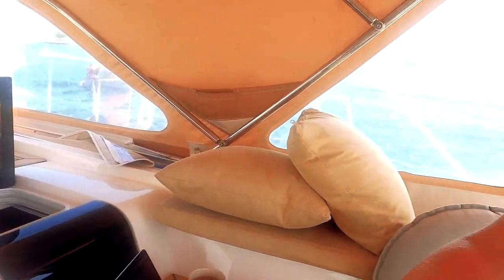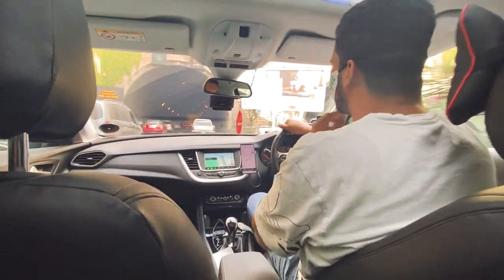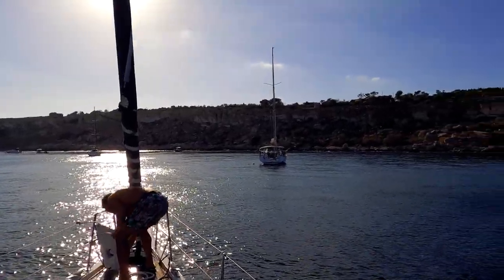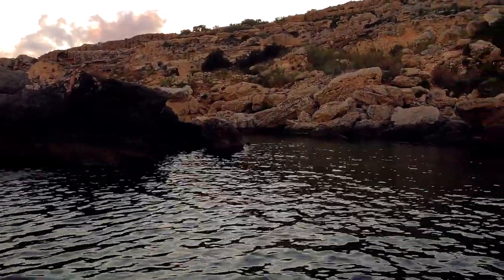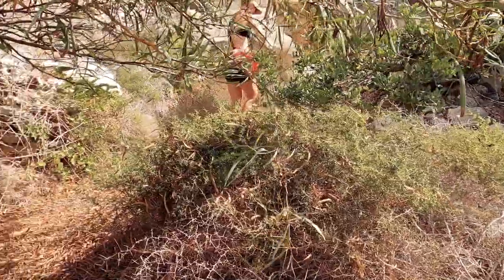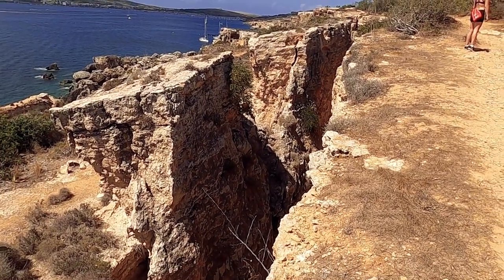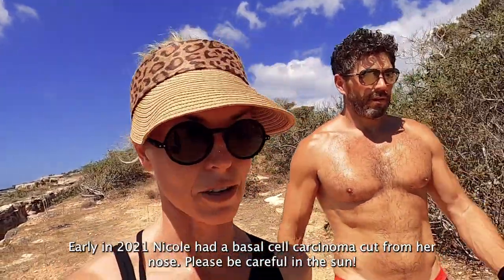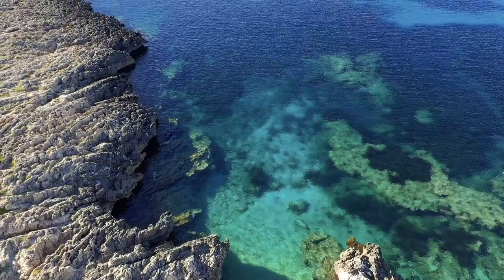Boat ownership is fixing things in exotic locations - EP13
EP13: Welcome to our existing subscribers and the new subscribers thanks to Sailing Fair Isle. We hope you enjoy our journey. This episode has (once again) been a long time coming due to work and family commitments.

We pick up in Gozo after a very rolly night at sea. It's Kyle's last day onboard and in true Savvy style we have him doing boat jobs.

We then hike one of Malta's most popular beaches and plan where to continue our adventure.

Thanks once again to Kyle for being such a good sport. We're enjoying having you back on board. I should point out that there is a delay in our filming of about 12 months. If you'd like to see where we are now follow our journey on Instagram, details below.

Produced by Nicole and Paul. It's the first episode Nicole has produced from start to finish so tips welcome!